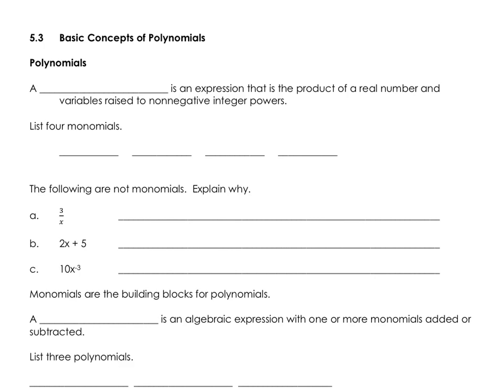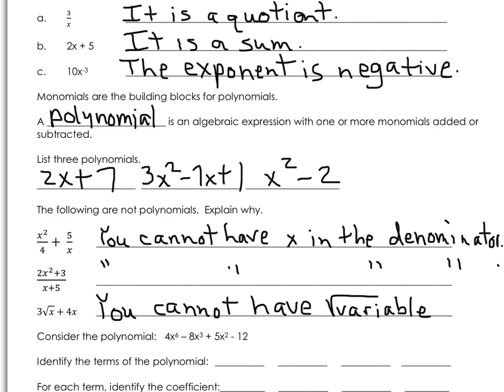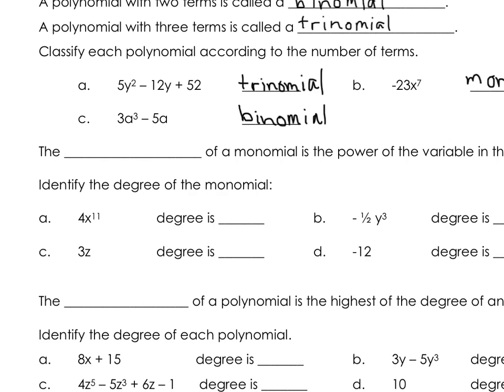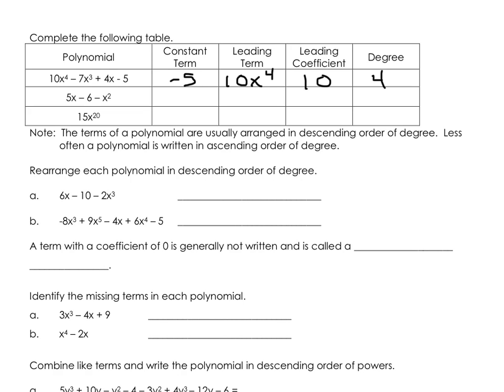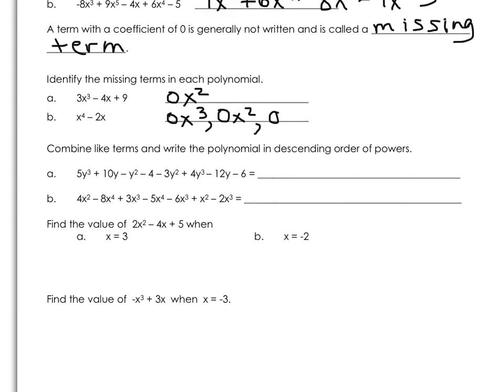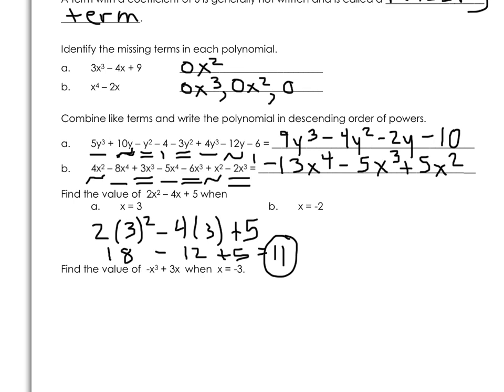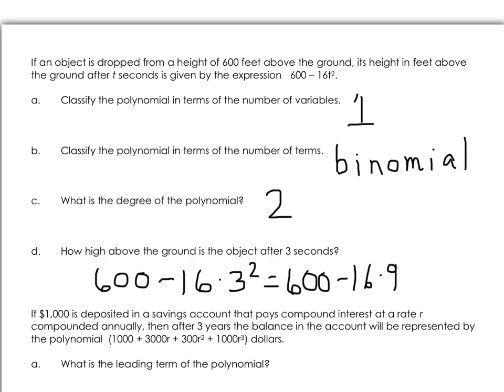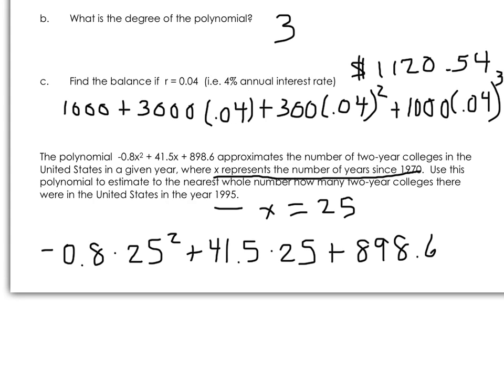MAHD095 - Section 5.3